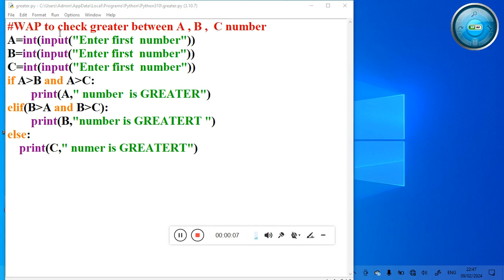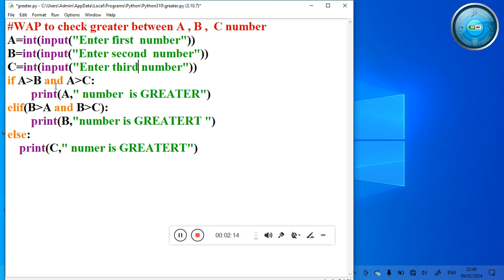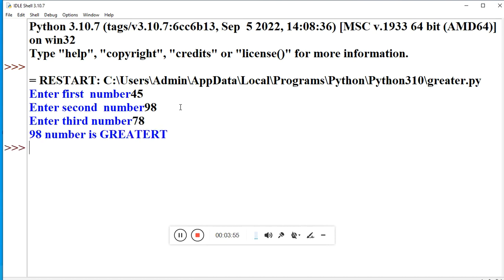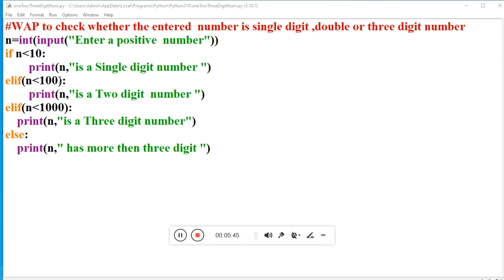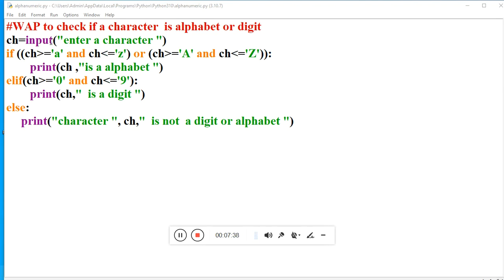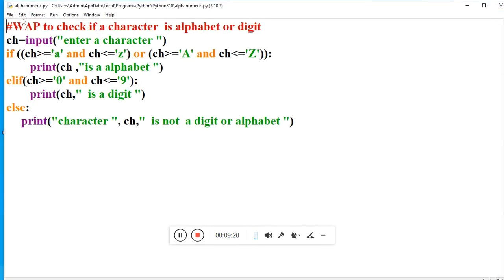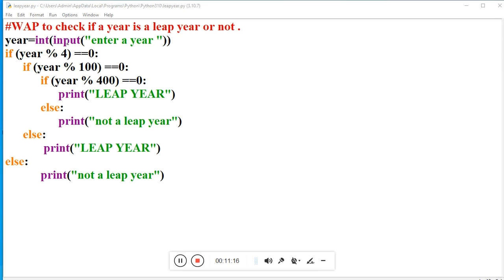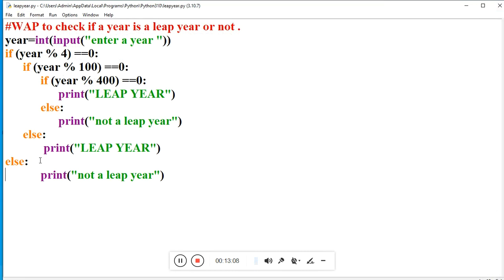class7 if elif else python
if-elif-else statement